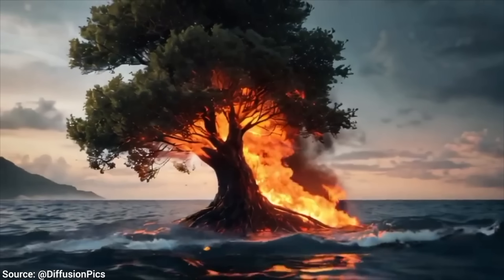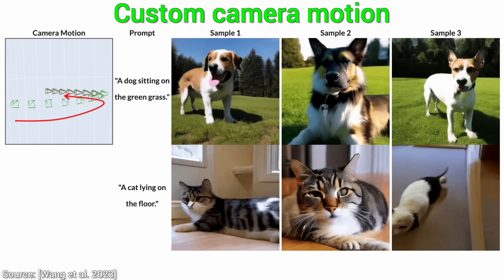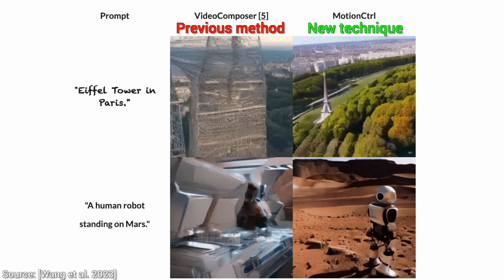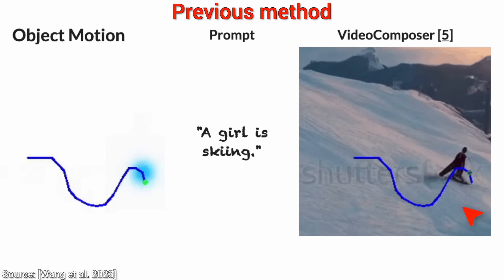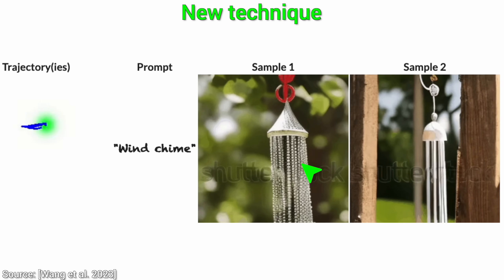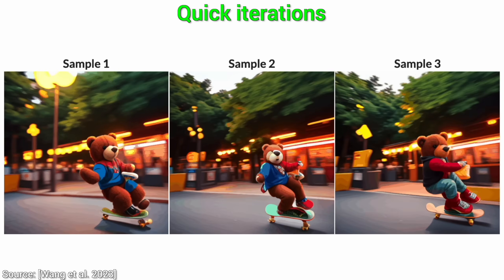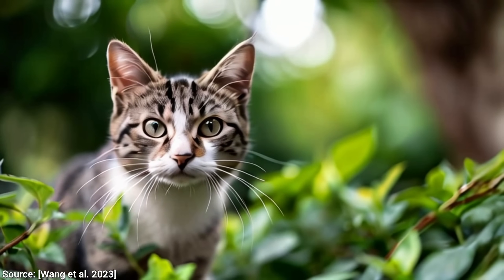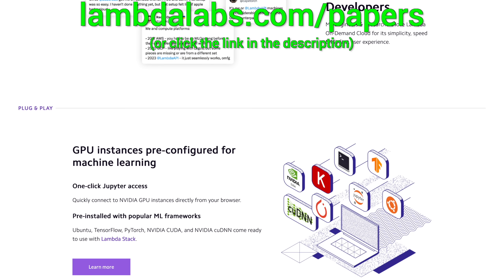Stable Video AI Just Got Supercharged! - For Free!